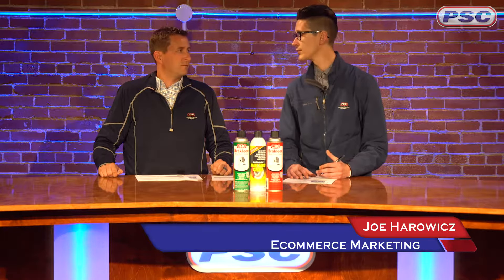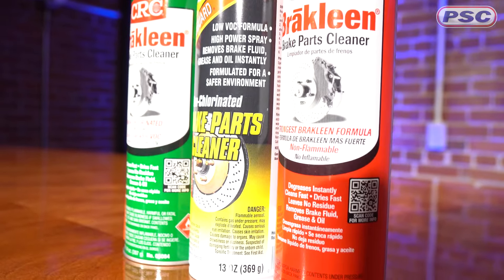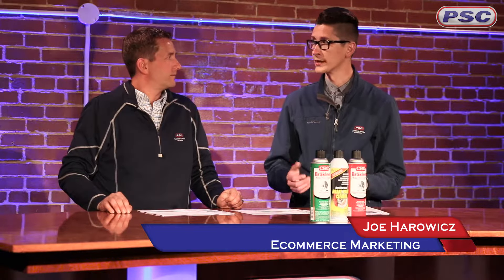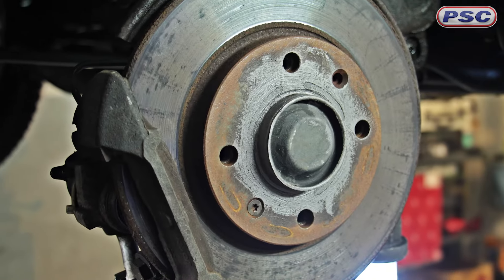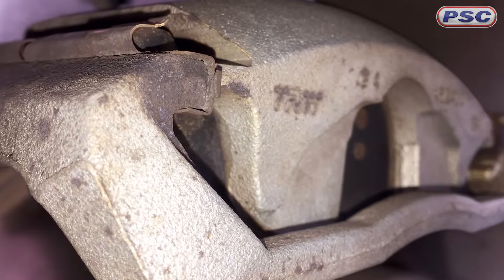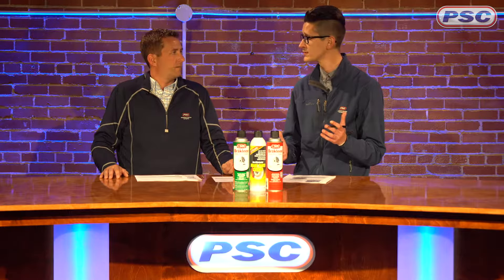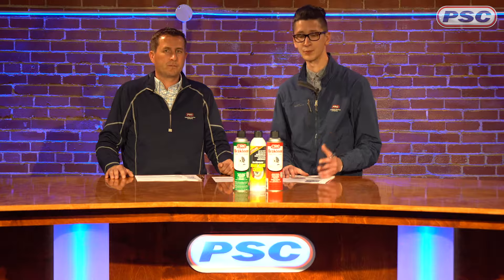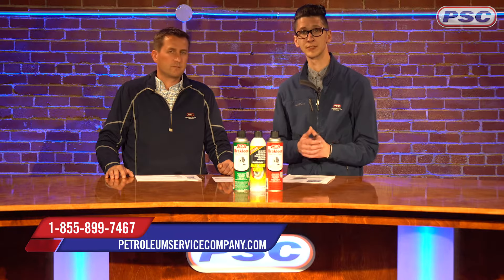Brake Cleaners | CRC Industries & Autoguard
Joe & John review our line of brake parts cleaners from CRC Industries & Autoguard. John explains the key differences between chlorinated and non-chlorinated formulas, where to apply brake cleaner, and more.